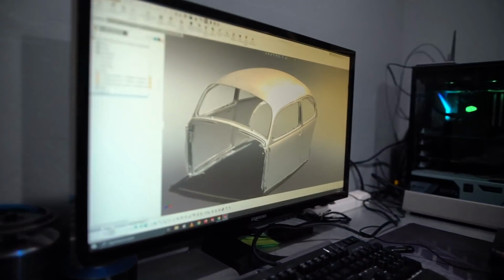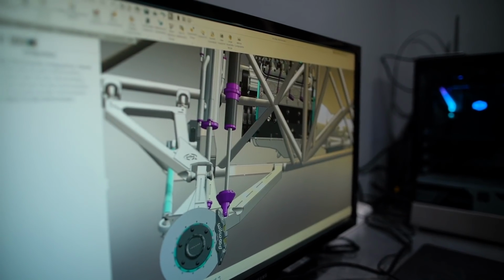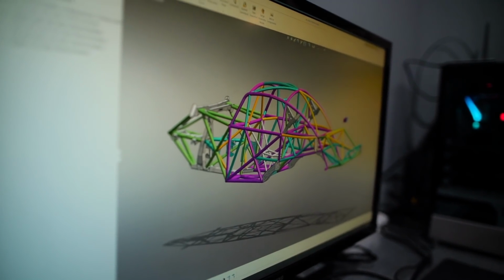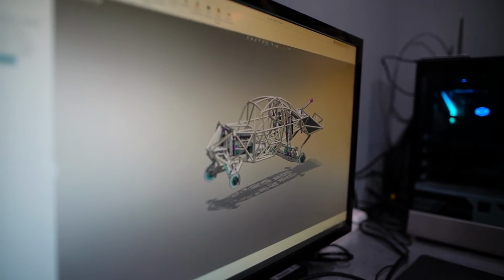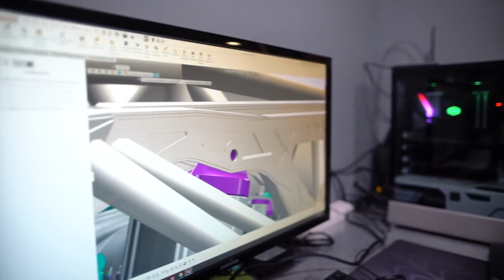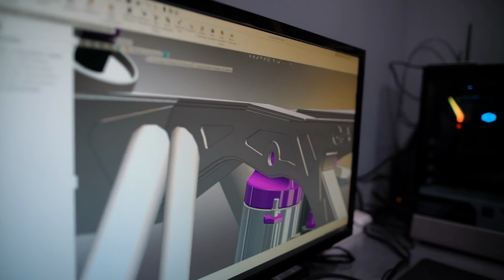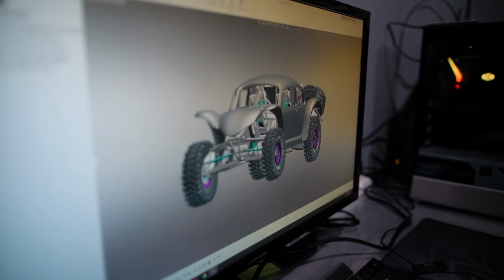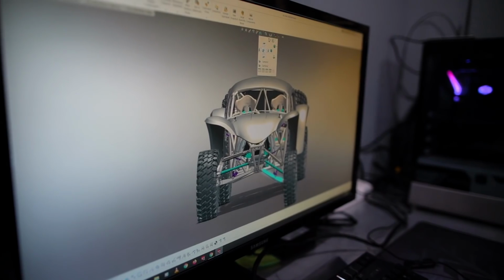Chassis talk with Quixotic Motorsports on JAWS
Shreddy merchandise

SHREDDY SHACK
8400 N magnolia ste H Santee, California
Open Monday-Friday 12 // 6pm
Saturday’s 12 // 4pm

Shred till you’re dead!